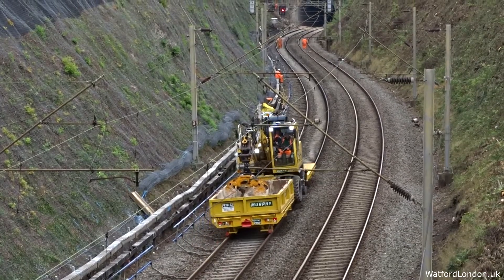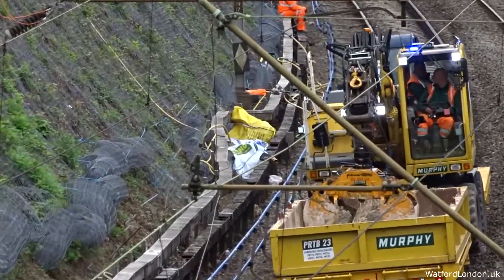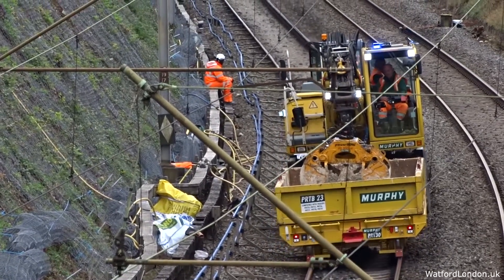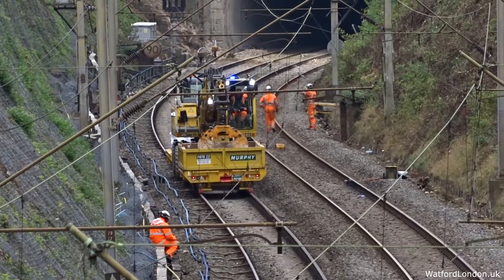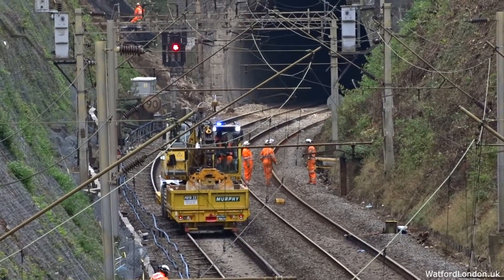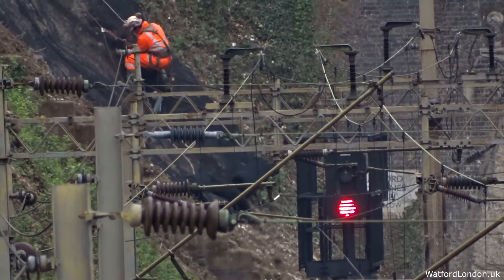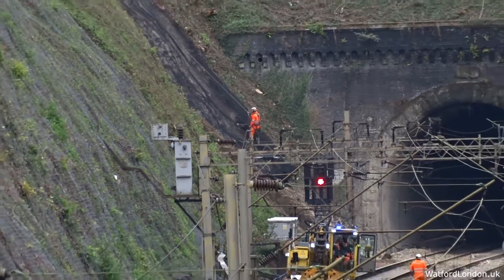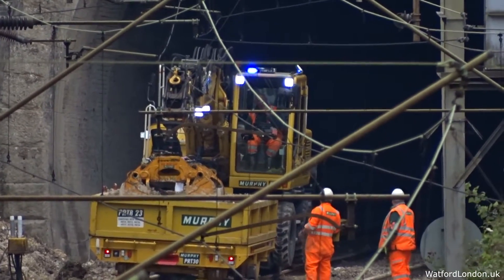Orange Engineers repair Tracks of Landslide disaster derailed Watford London Train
Day 2 as Engineers Clear the Train Tracks and Secure a Deforested  Bank after Landslide disaster which derailed a train leaving 400 passengers stranded for hours.

Engineers with specialist equipment clear the landslide rubble that fell onto the rail tracks which caused a train to be derailed near Watford Junction.

In the past the banks had trees on them which acted as a naturally defence against soil erosion.

These were removed and man made mesh was used instead to secure the sides, but work had not been finished and so when the torrential rain storm hit London on the 16th a landslide let rip.